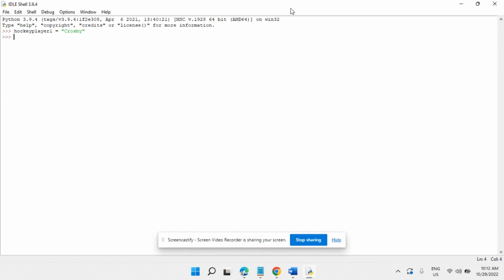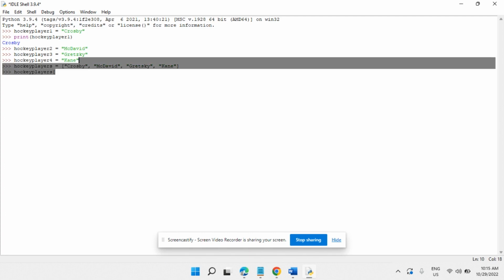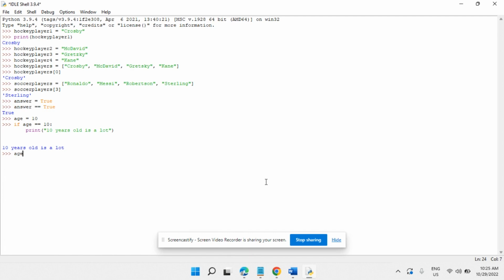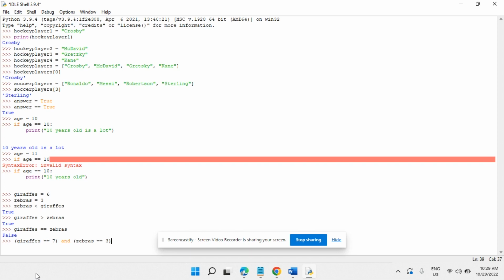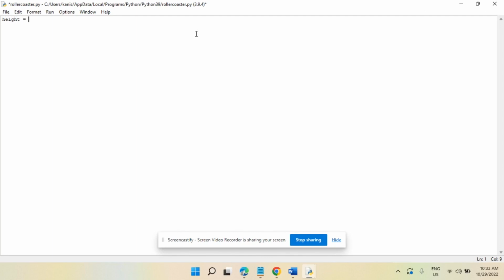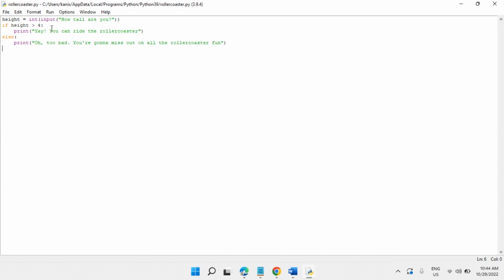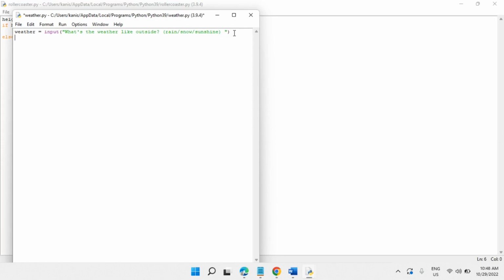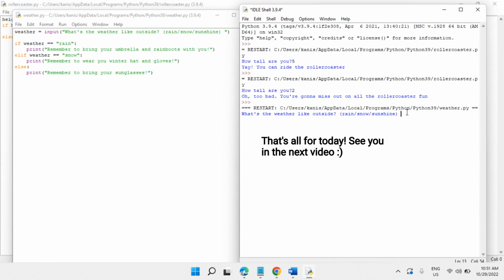Intro to Python | Lesson 2: Basic Programming Functions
Hello everyone! Welcome back to our Introduction to Python course. After setting up your workspace and getting the hang of the editor window, you will learn all about strings, lists, Boolean expressions, logical operators, conditions, and input/output functions.